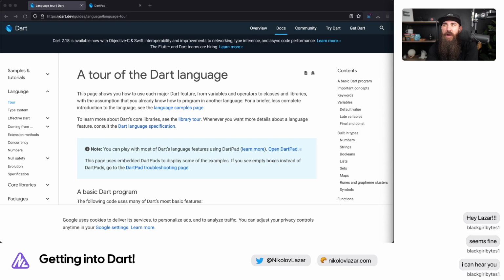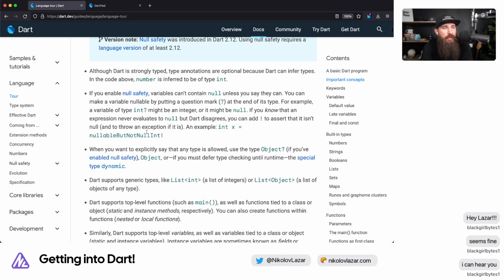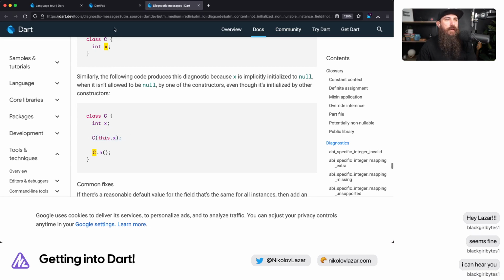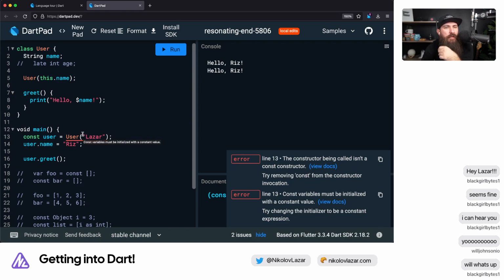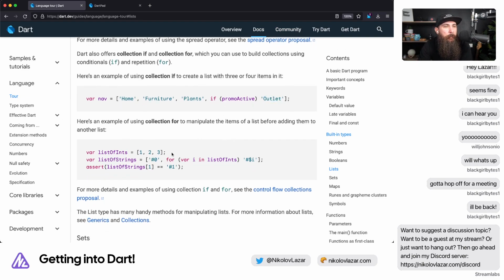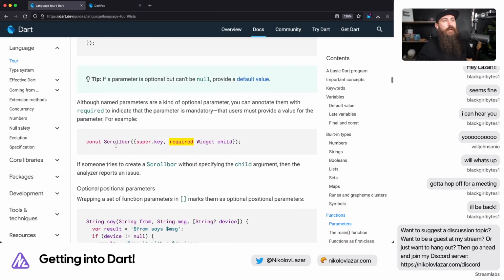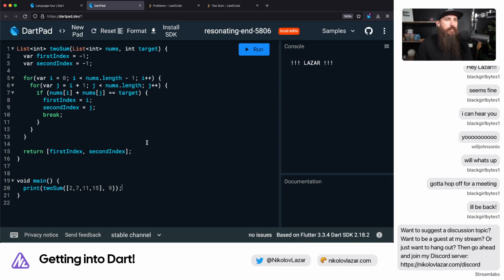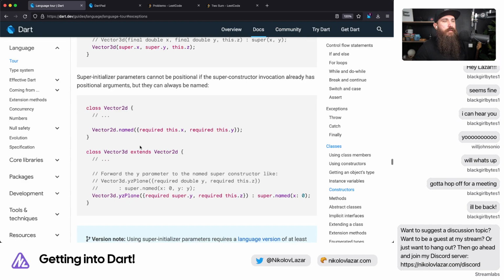01 Building an Expense Tracking app with Flutter!